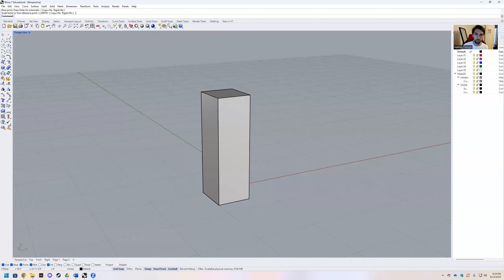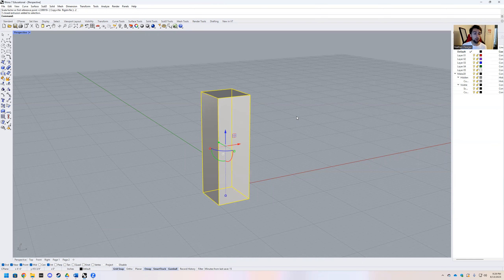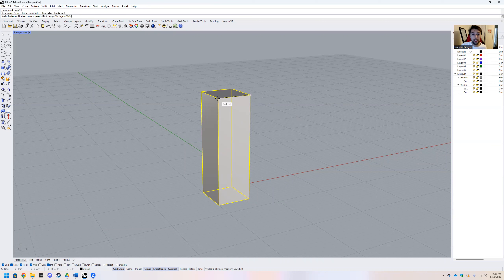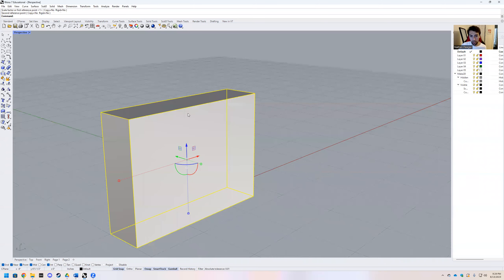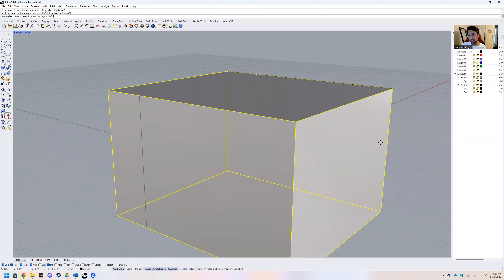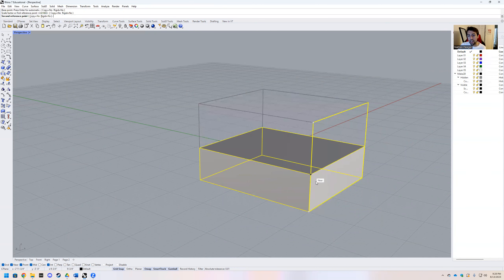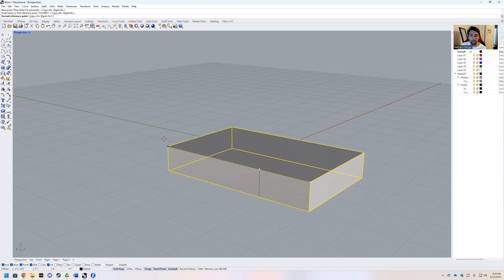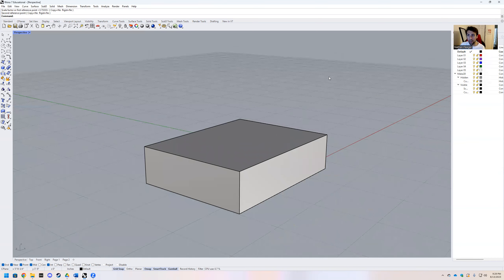SCALE 1D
Here's how to use the Scale1D command!